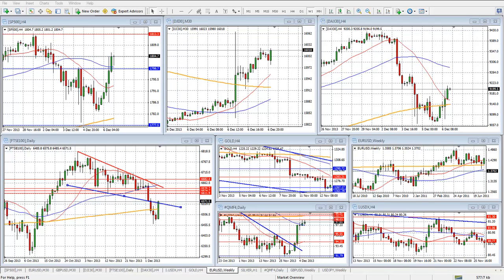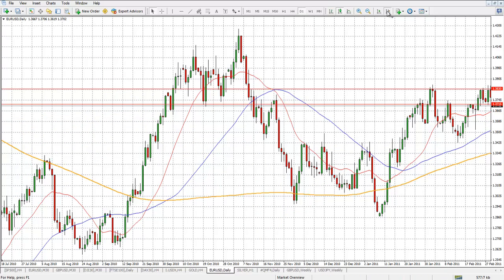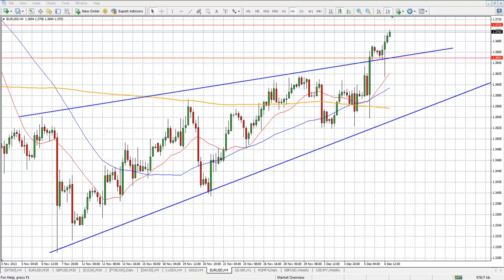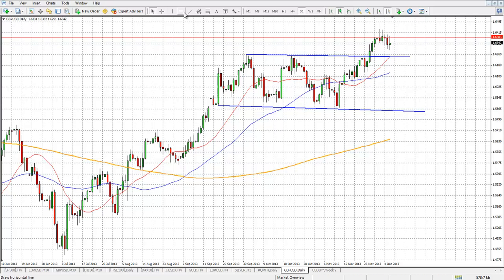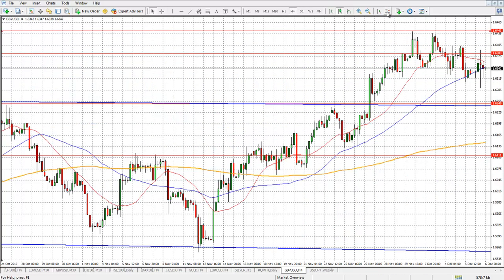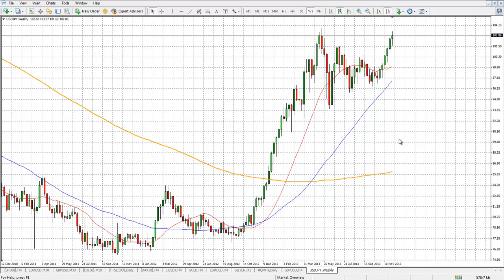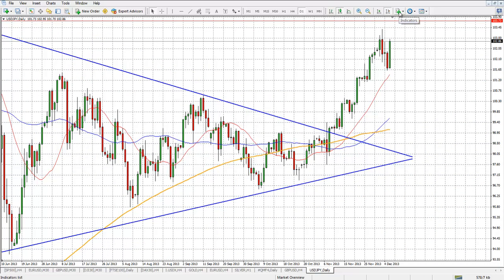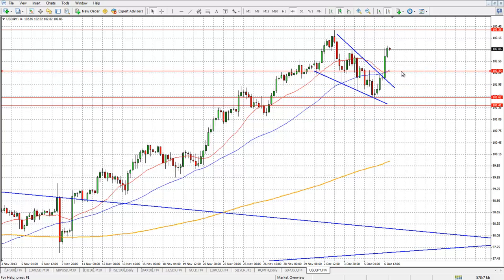EURUSD, GBPUSD, USDJPY